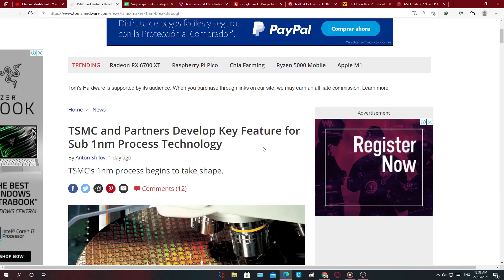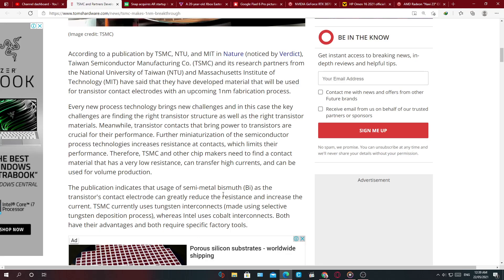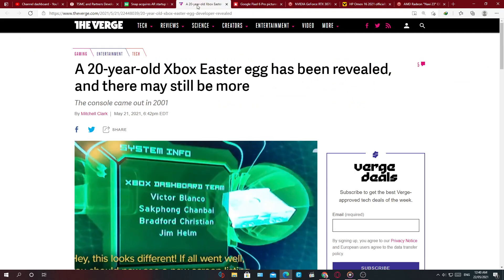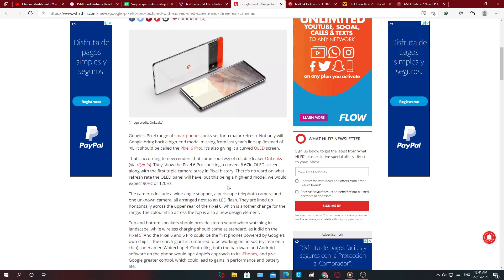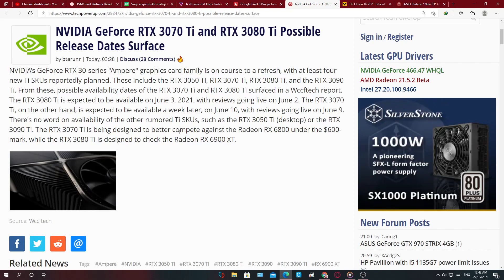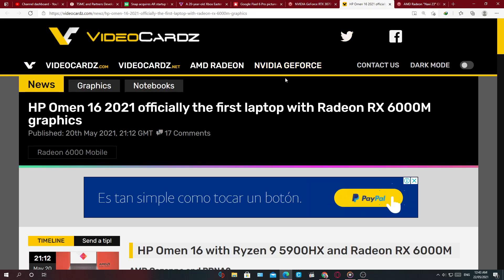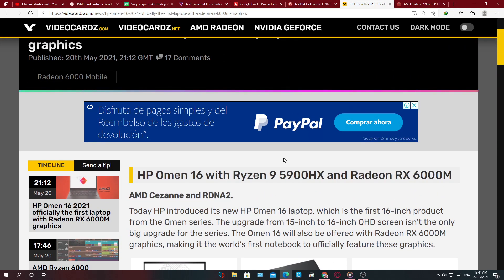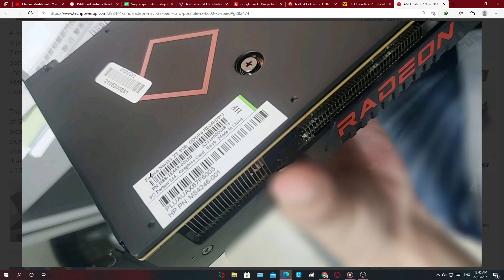TSMC's 1NM node?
Description tags, Nya: TSMC, Snap AR, Nvidia, AMD, Intel, Google Pixel 6, RTX3080ti, RTX3070ti, News, Technews, Technology, HP Omen 16, Navi 23, Navi 23 leak